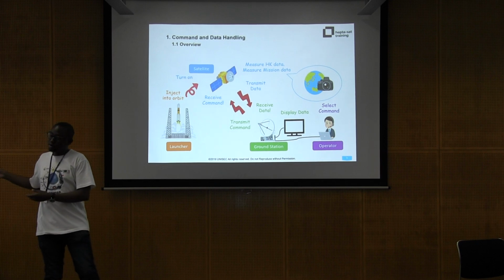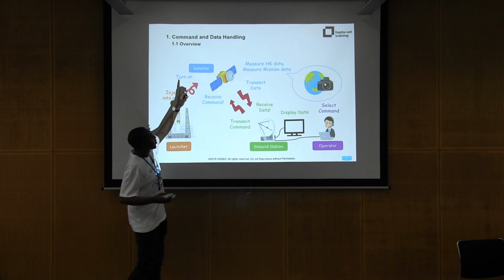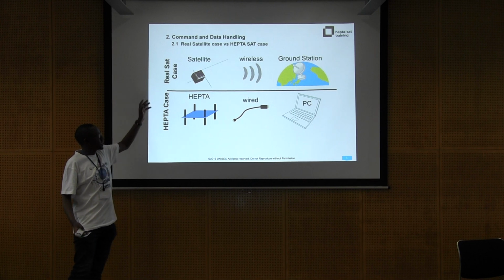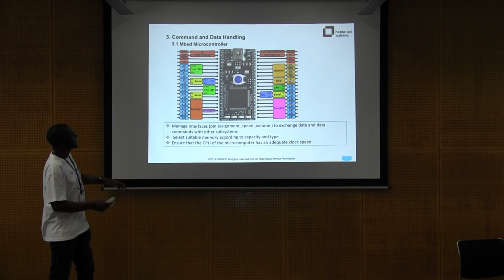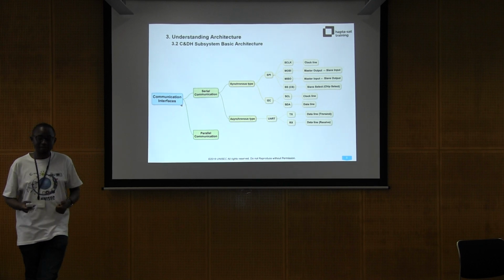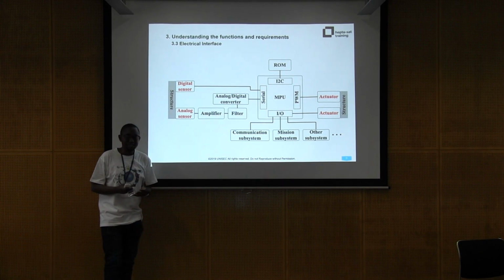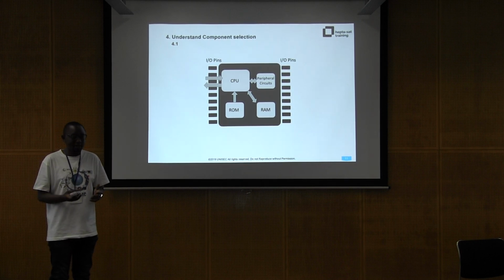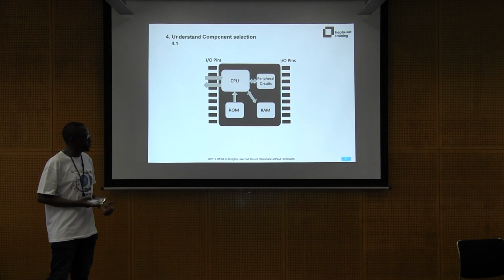Lab3 Command & Data Handling